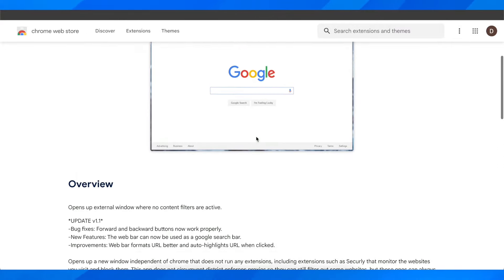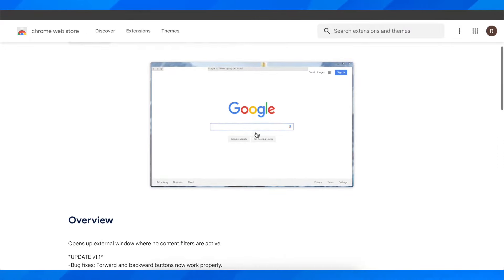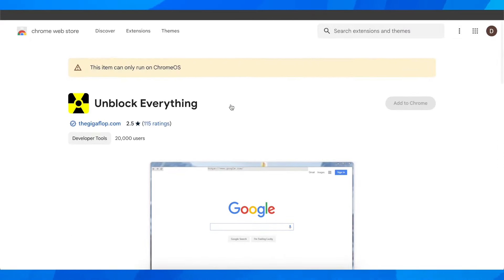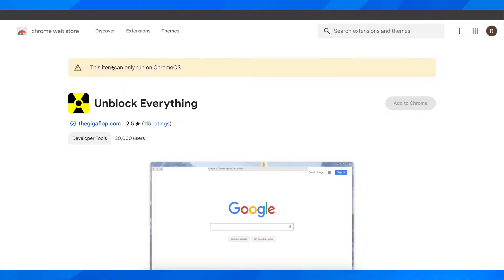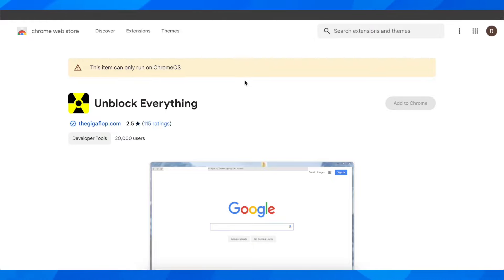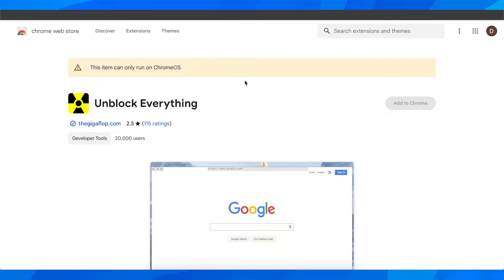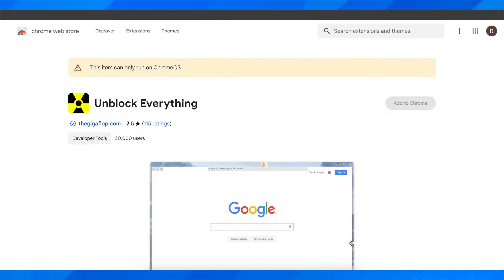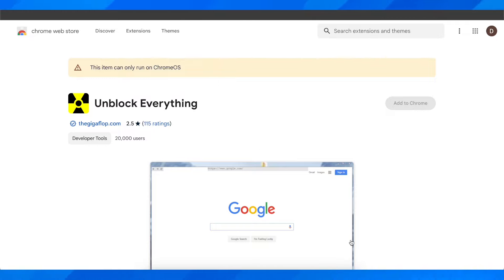How To Unblock Tiktok On School Chromebook (Easy Tutorial)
In today's digital age, social media platforms such as Tiktok have become an integral part of the lives of many students. However, some schools have implemented restrictions on access to Tiktok on their Chromebooks due to concerns about distractions and inappropriate content. If you are a student looking to unblock Tiktok on your school Chromebook, there are a few steps you can take.

First, try using a virtual private network (VPN) to bypass the school's restrictions. Alternatively, you can also try accessing Tiktok through a different browser or using a proxy website. It is important to note that these methods should only be used during non-instructional time and with the school's permission. By following these steps, you can potentially gain access to Tiktok on your school Chromebook while still adhering to school guidelines.